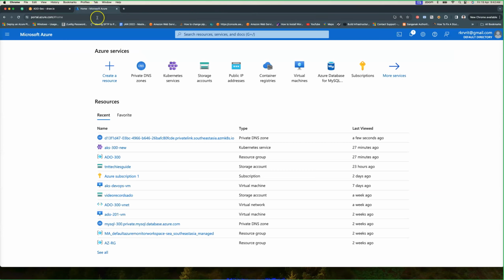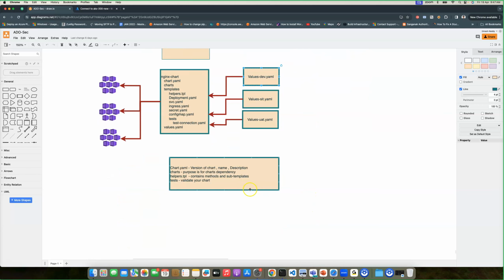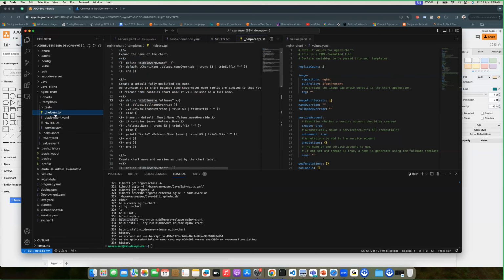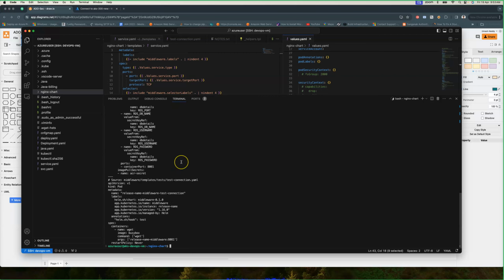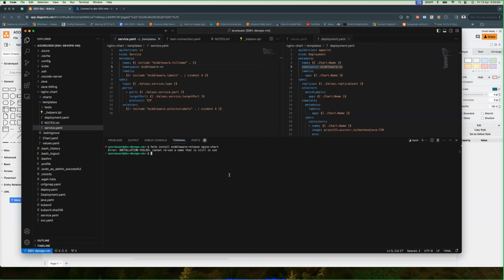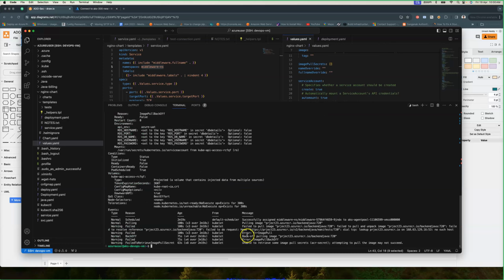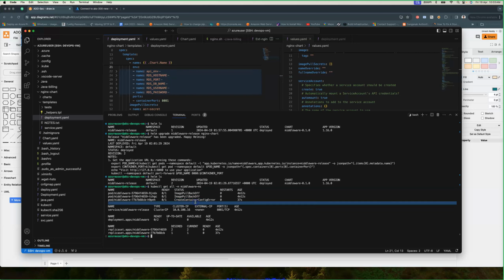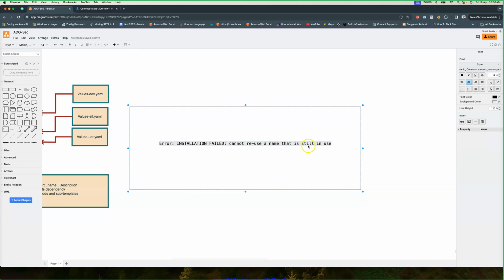Mastering Helm: Essential Commands & Expert Tips for Kubernetes Management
Dive deep into the world of Helm, Kubernetes' go-to package manager, in this comprehensive tutorial. Whether you're a beginner wanting to understand the basics or an experienced user looking to refine your skills, this video is tailored for you. We'll explore essential Helm commands, uncover advanced techniques, and share expert tips to help you manage Kubernetes applications more efficiently.

In this session, you'll learn how to:

Install, upgrade, and manage Helm charts with precision.
Handle dependencies, manage releases, and rollback changes effectively.
Optimize your Helm workflows for real-world Kubernetes environments.
Troubleshoot common issues and apply best practices for maximum system performance.
Join us as we break down complex concepts into easy-to-understand steps, ensuring you walk away with the knowledge to utilize Helm like a pro. Perfect for system administrators, DevOps professionals, and anyone involved in the Kubernetes ecosystem. Don’t miss out on mastering the art of Helm commands – tune in now!